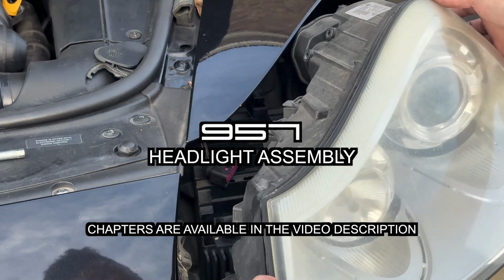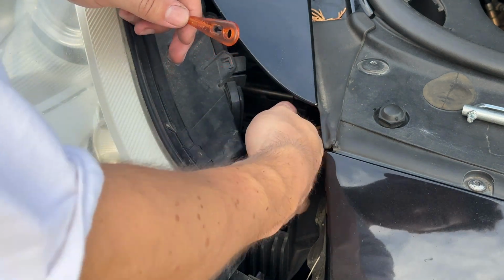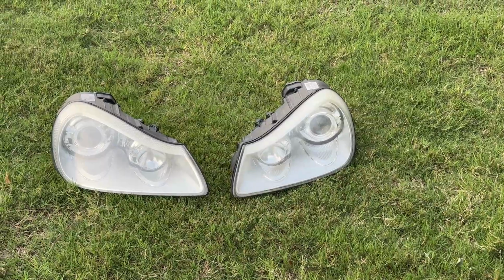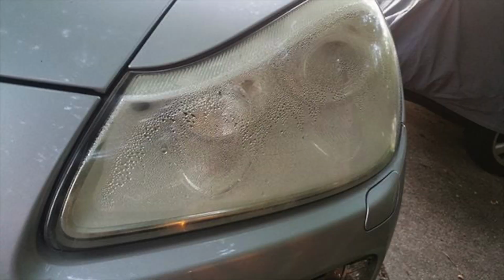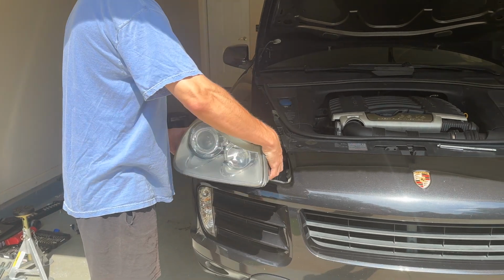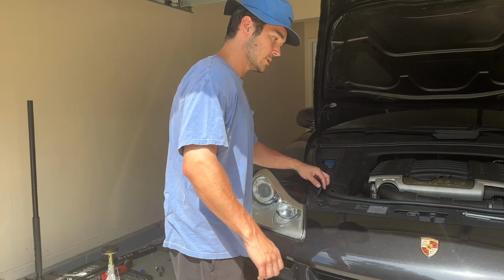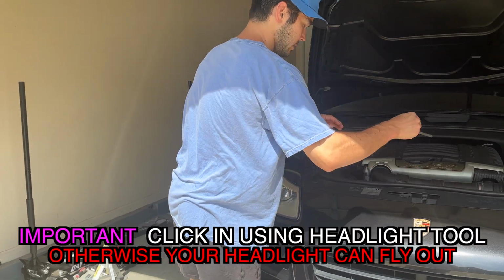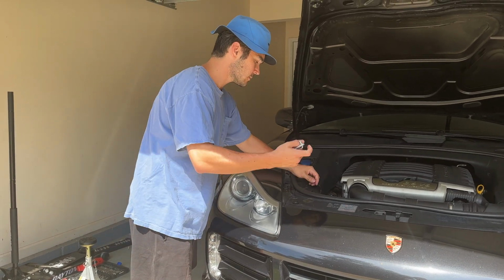Headlight Assembly | Porsche Cayenne (2003 - 2010)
In this guide we cover how to replace the headlight assembly on the base model (VR6) Porsche Cayenne (955, 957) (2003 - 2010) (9PA).

This is helpful for changing bulbs, resealing to resolve condensation issues, restoration of the headlight, and more.

*CHAPTERS*
00:00 Introduction
00:05 Headlight Removal Tool
00:19 Access Release Mechanism
00:32 Twist to Release
00:49 Electrical Connector
01:04 Bulbs, Restoration, and More
Restoration Kit
01:29 Reinstallation
02:36 ENJOY

RuslanVideoFilms assumes no responsibility for damage to property or injury incurred to others or self as a result of any information contained in this video. Use this content and information at your own risk.

RuslanVideoFilms is a participant in the Amazon Services LLC Associates and Rakuten Advertising Programs, affiliate advertising programs designed to provide a means for sites to earn advertising fees by advertising and linking to Amazon.com and Rakuten Partners.